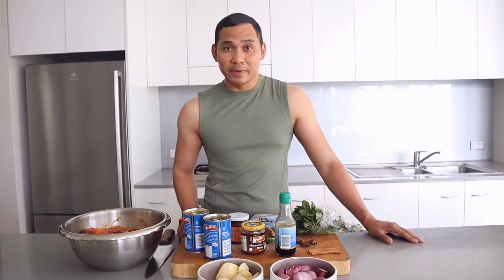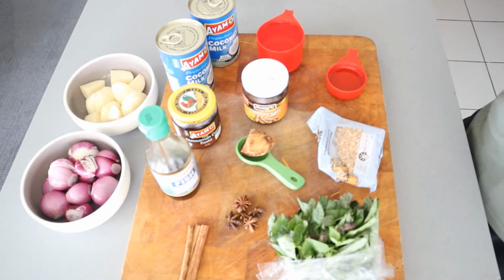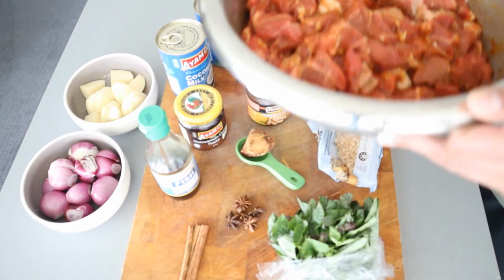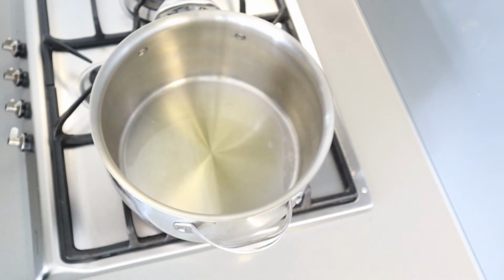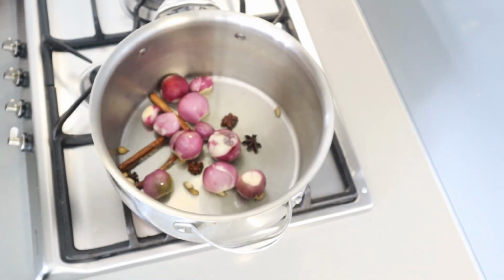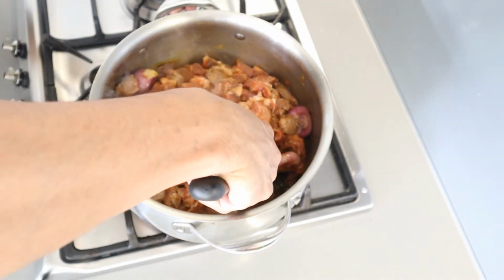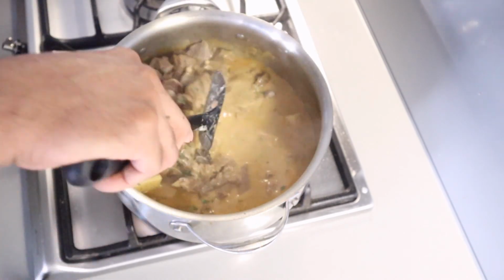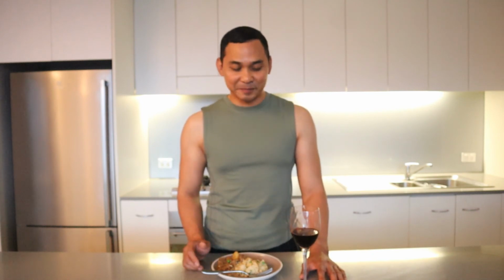Cooking Thai Massaman Beef Curry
Hope ya'll enjoy my video on cooking Thai Massaman Beef Curry.
Stay safe!